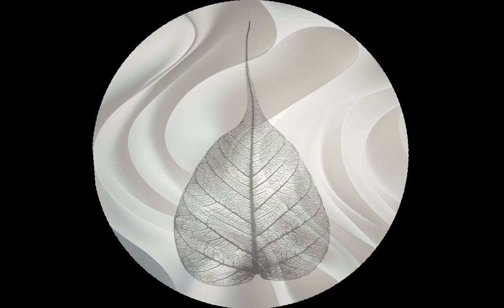230523 True to the Practice \ \ Thanissaro Bhikkhu \ \ Short Dhamma Talk